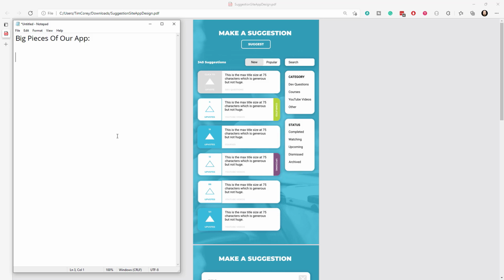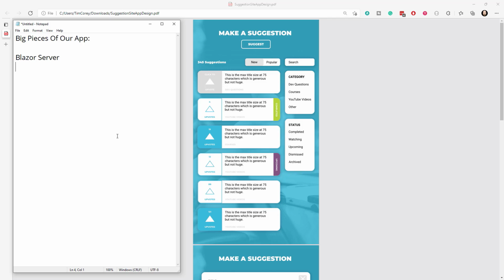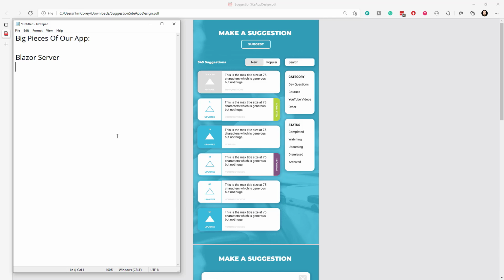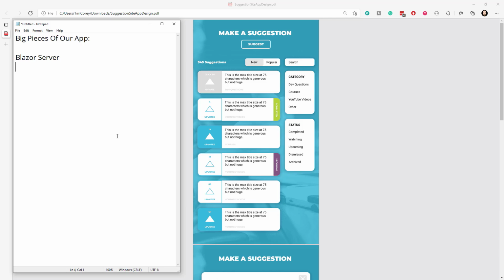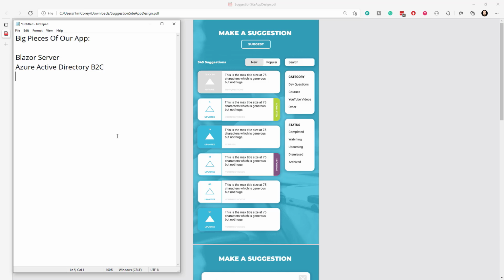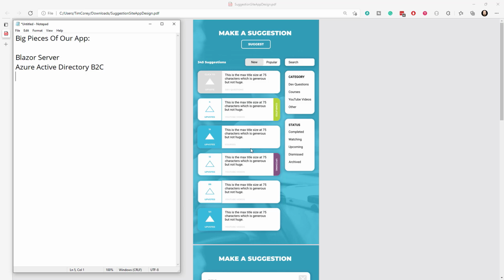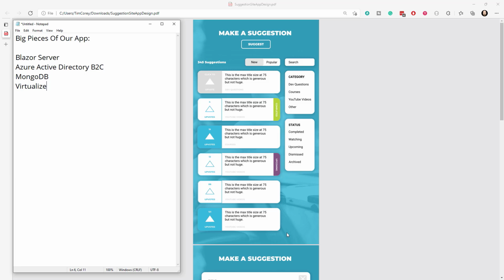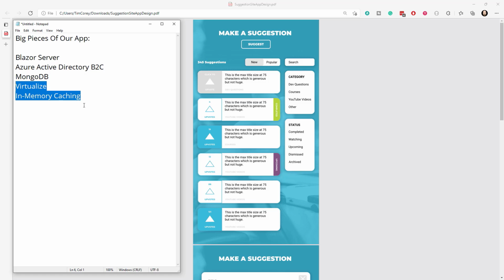Building a Suggestion Site App - Lesson 4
0:00 Intro to the course series and usefull info
1:05 The big pieces of the application
2:00 Blazor Server - Why this option
5:30 Scalability
11:20 Azure Active Directory B2C
14:10 Storing our data
16:00 MongoDB
17:20 Efficiency
18:10 Virtualize (Blazor .NET 5+)
20:00 In-Memory Caching
22:30 HTML+CSS+Bootstrap 5
Thanks to SodaDK for the course breakdown